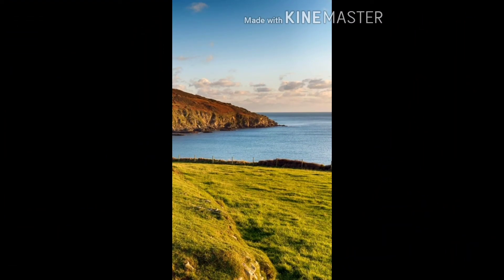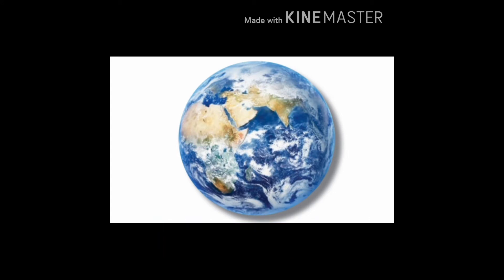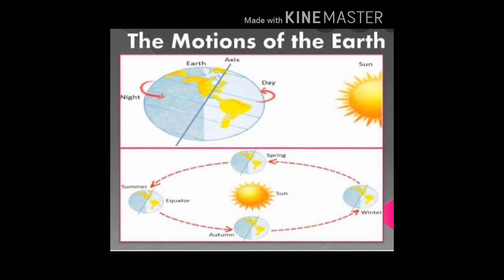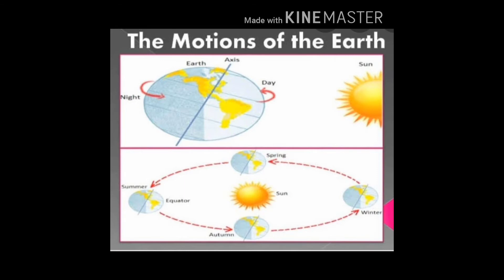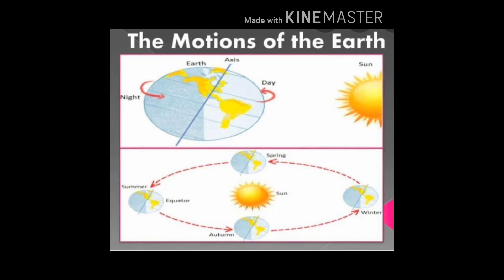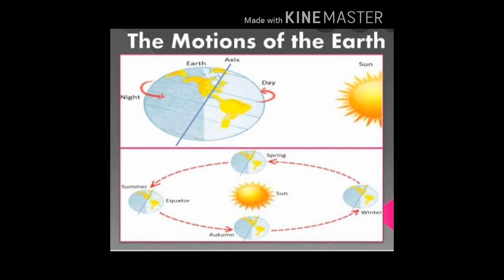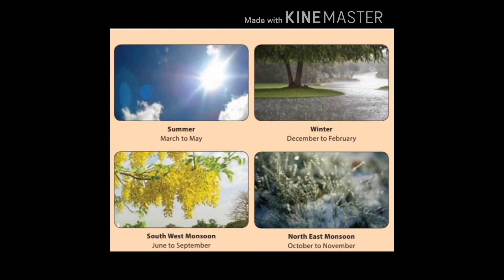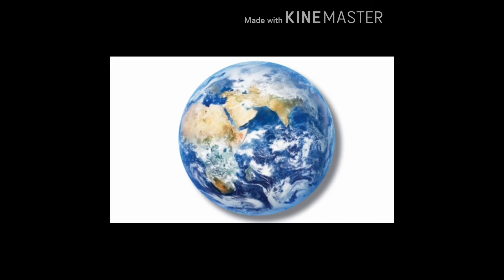5th STD Social Science